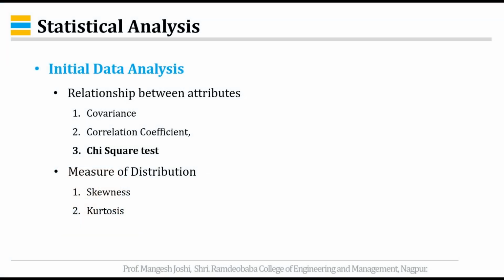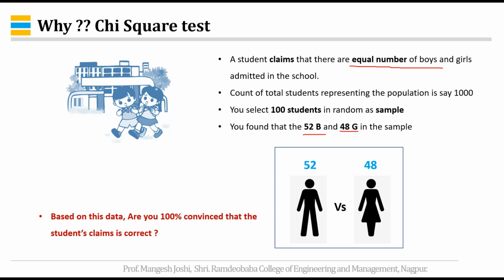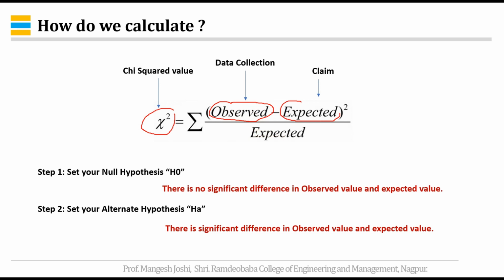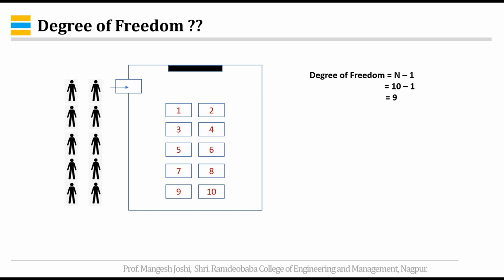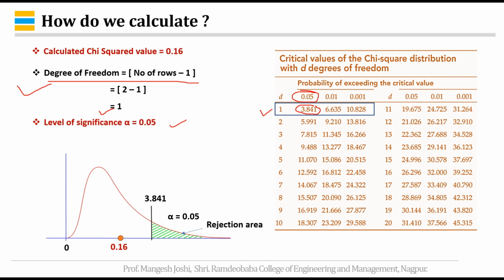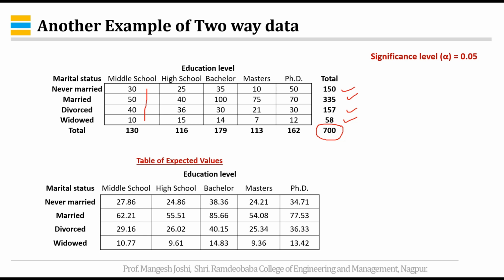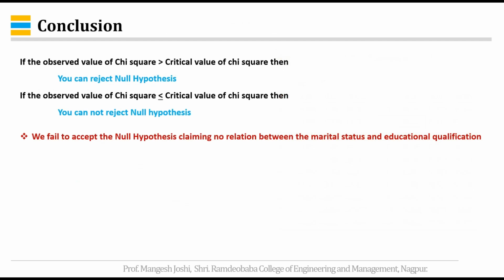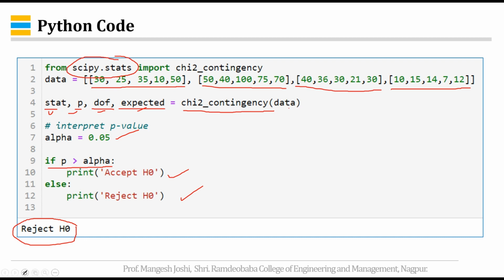Chi Squared test of Independence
This video is about how to calculate chi square and compare it with the critical value. Also when to select and reject null hypothesis.